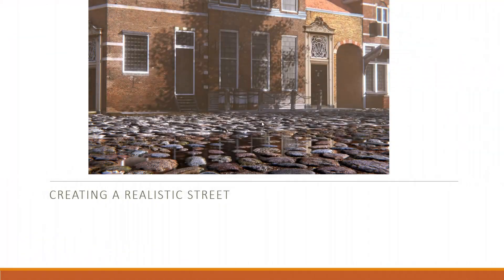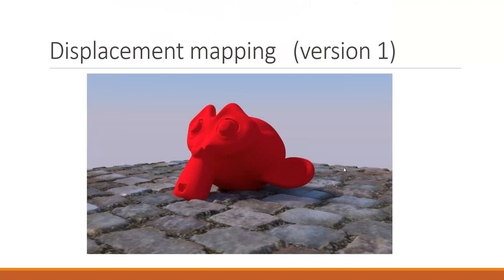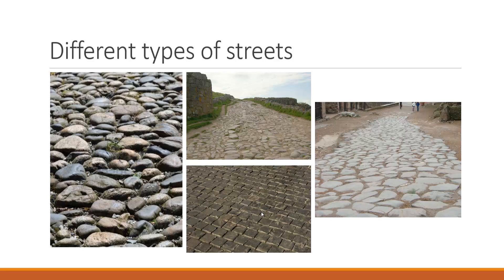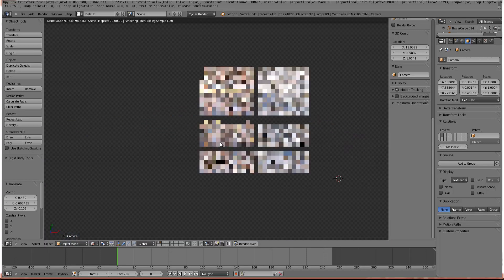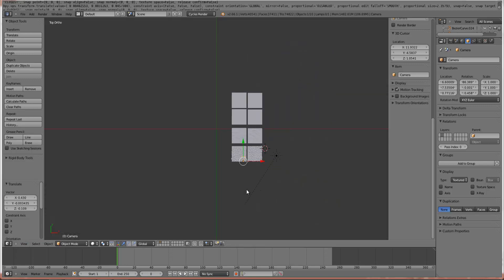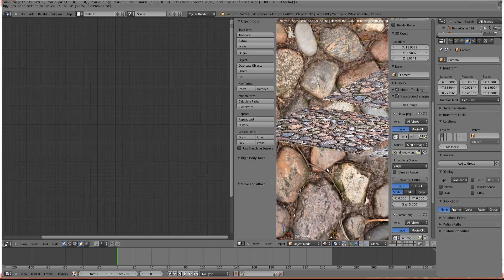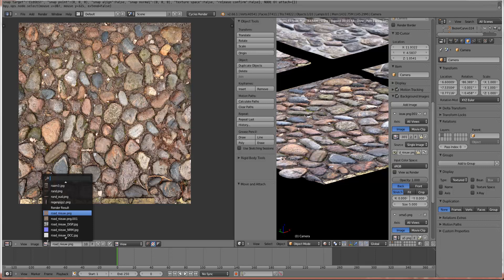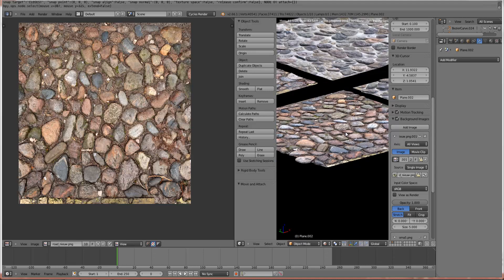Realistic street modeling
It's one of the most underestimated things when you create an environment scene.' Street modeling' Over the years I spend a lot of time on different variations, and they all have their good and bad points.

In this tutorial I'm learning you the perfect way of realistic street modeling, but you have to spent some time on it to reach this effect.

Join the environment course on Udemy, now with a 15% Youtube discount

This course includes:

- Creating stunning unique environments
- Organize your workflow to make large environment scenes
- More than 250 unique 2K / 4K textures
- Lots of medieval reference photos
- E-book: Old Masters Unveiled ( 250 pages)
- All scene assets, including buildings, rocks, grass, trees and more
- 6 Characters to fill up your scene
- 2 HDR 360 Skies

Recorded in Blender 2.76